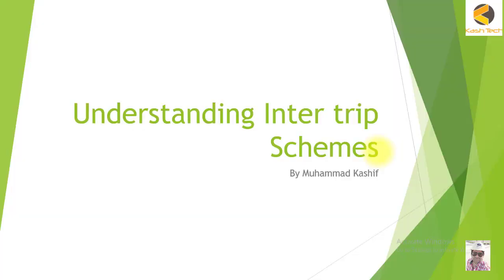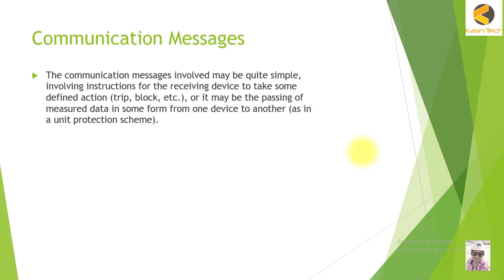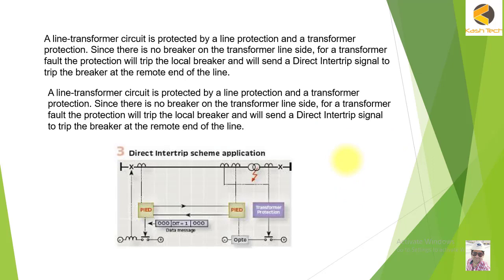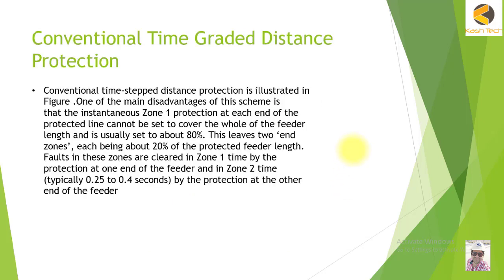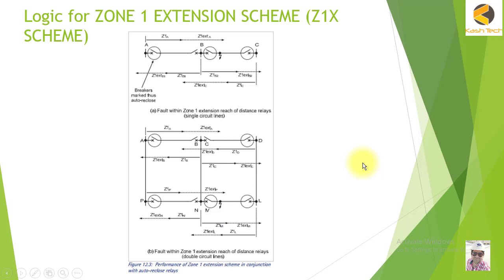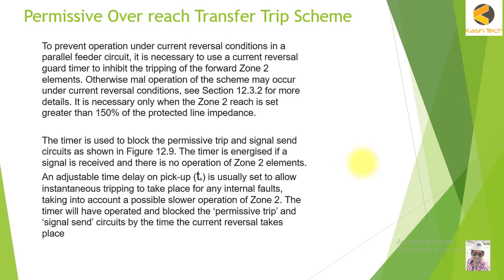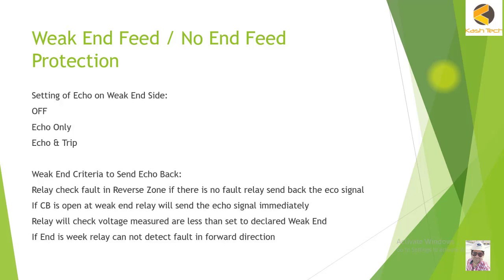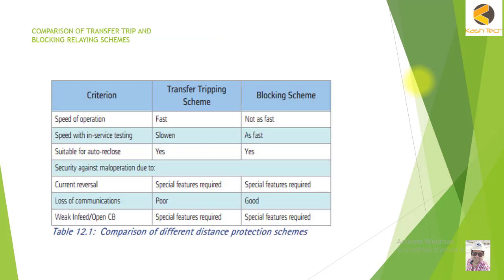Distance Relay Line Protection Communication Schemes Intro